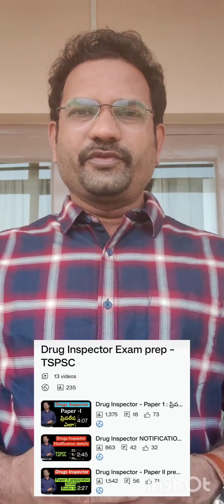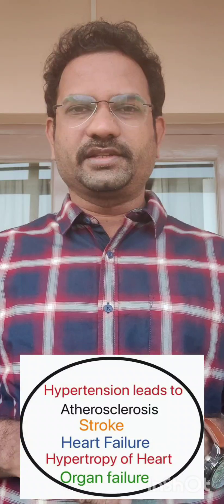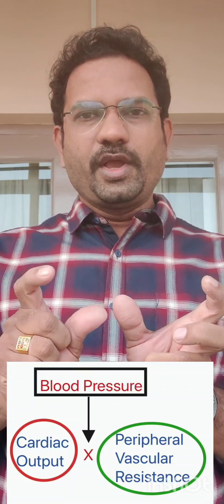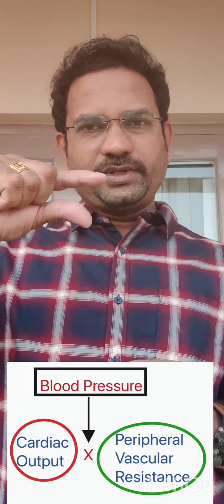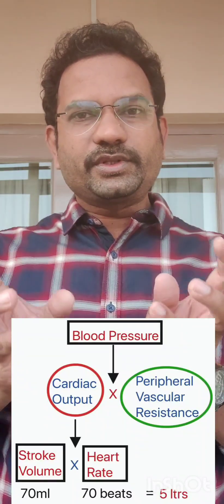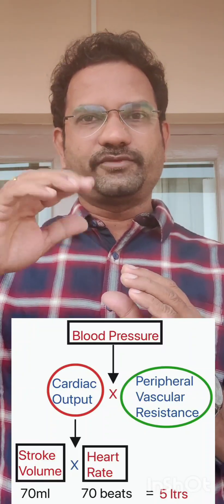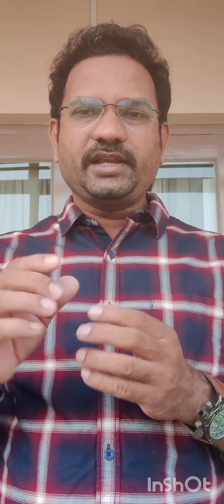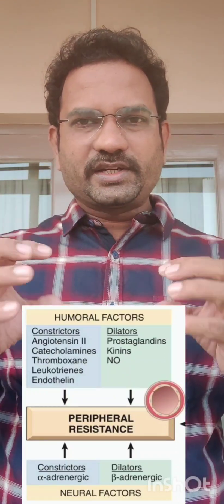Hypertension Pathophysiology - Cardiac output & Peripheral Vascular resistance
Where it is measured
Cardiac output is determined by ?
Vascular resistance is determined by?